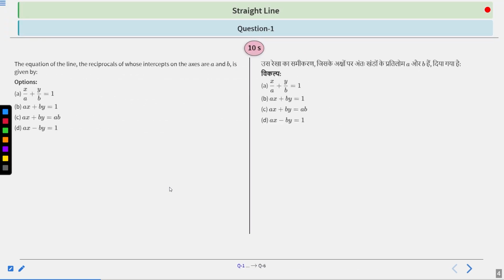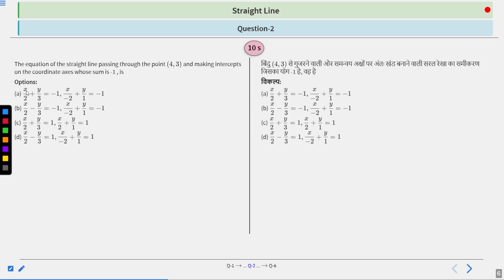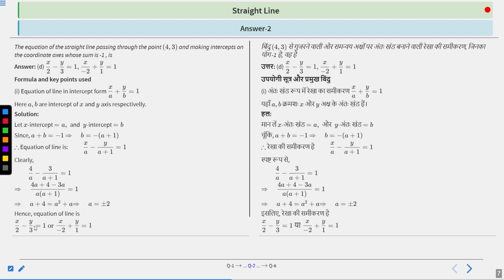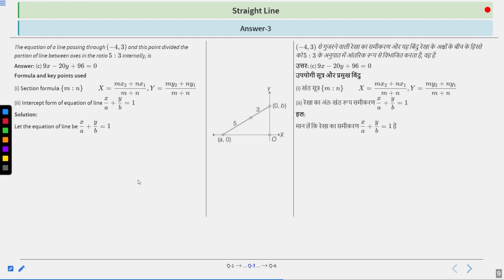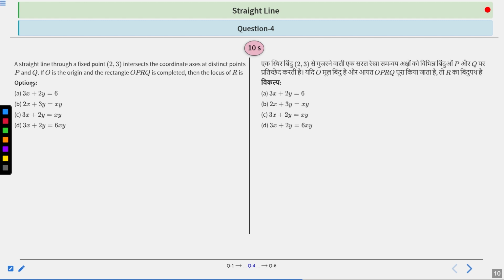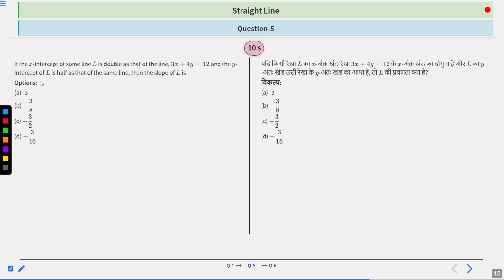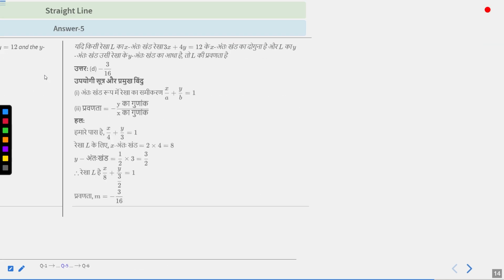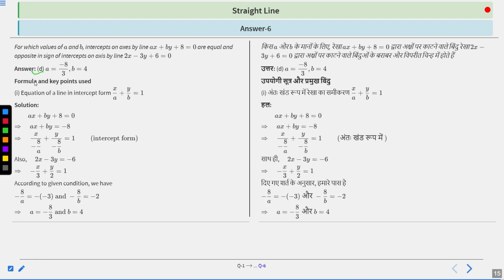Straight Line Foundation questions part1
Subject: Mathematics
Programme Name: Straight Line
Course Name: Engineering

In this lecture we have discussed some practice questions based on Straight Line

📡 Key Features:
Syllabus-based Content